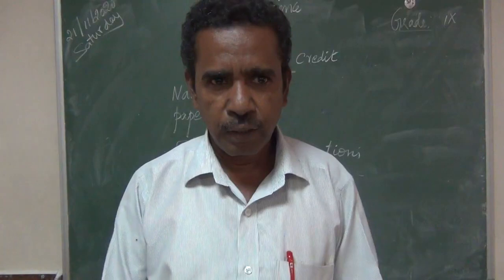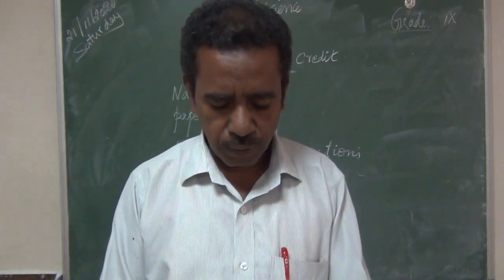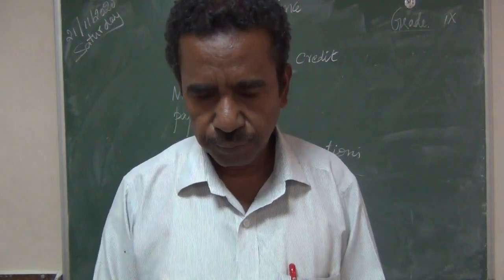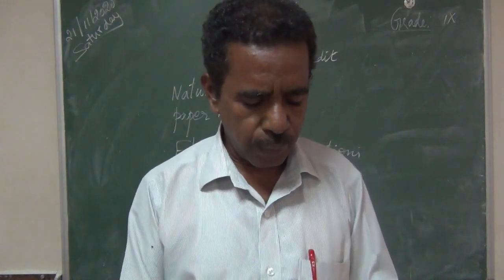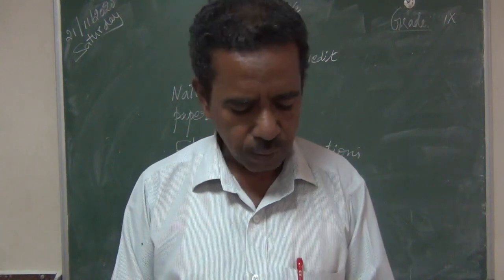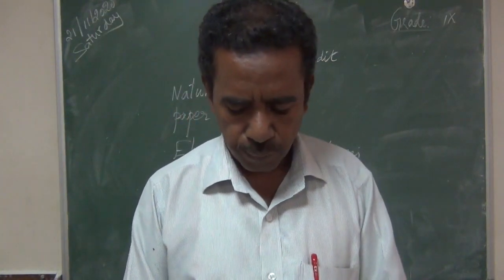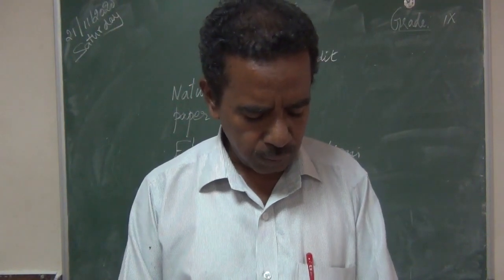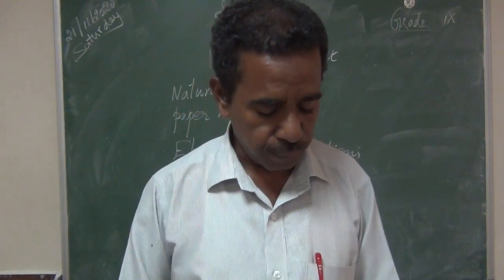Grade IX - Social Science || Money And Credits 21/11/2020 || Bethlahem Matric School